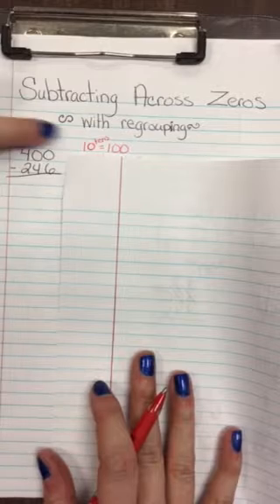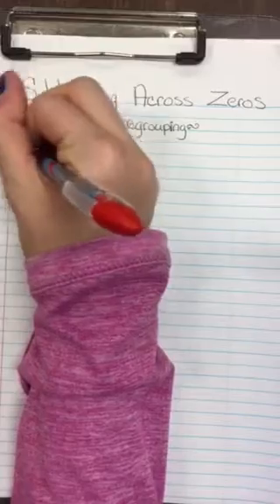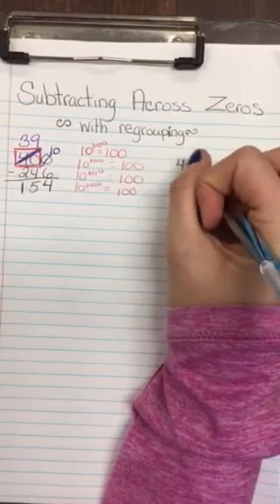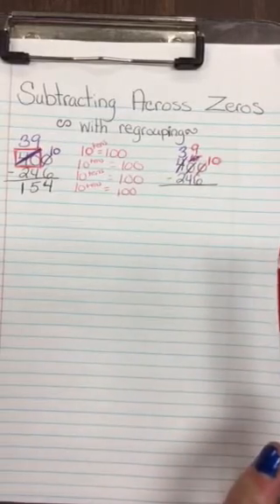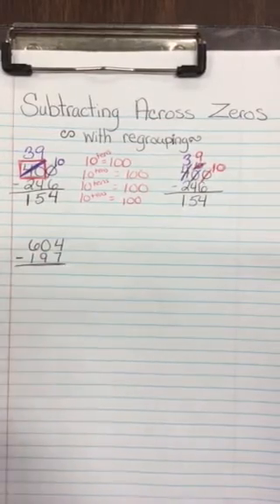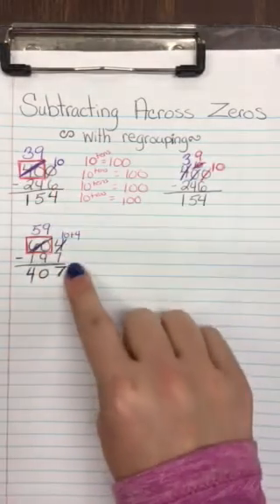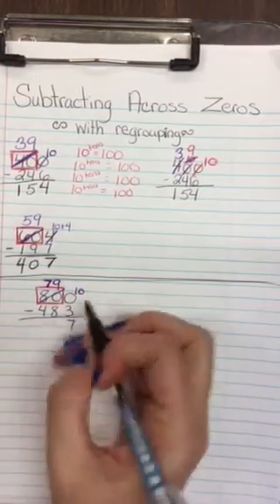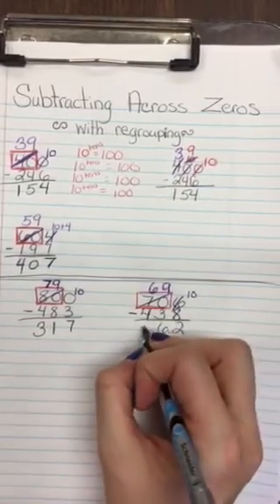Subtracting across zeros-Box it In